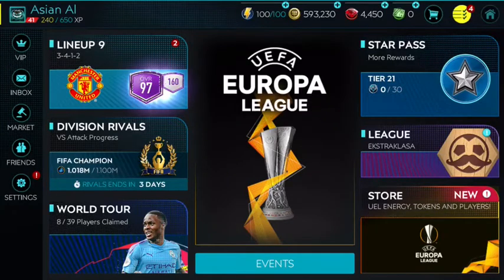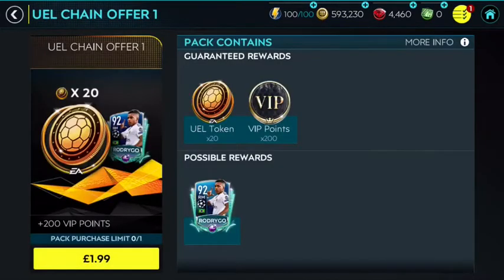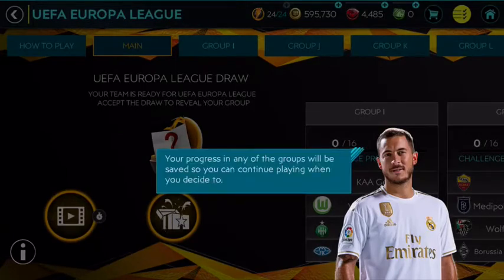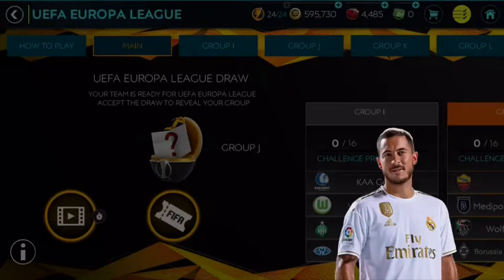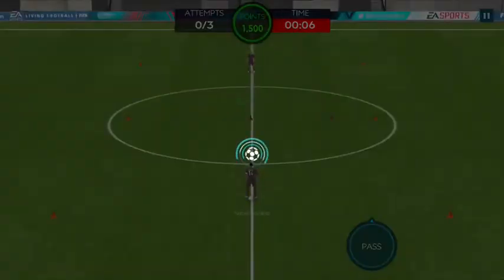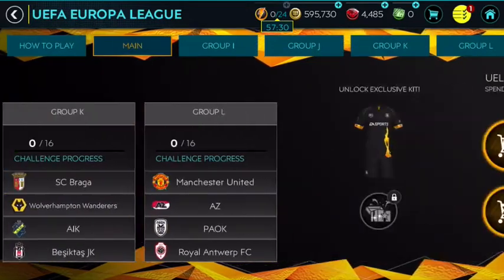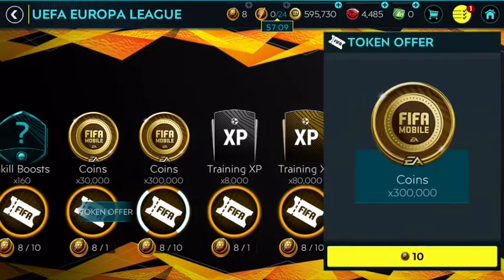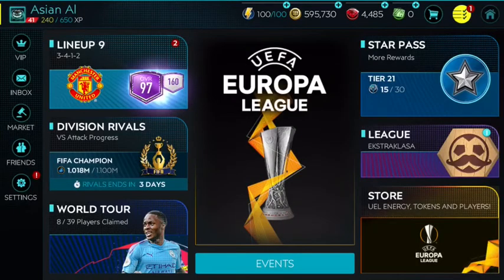FIFA MOBILE - Europa League is back !!!